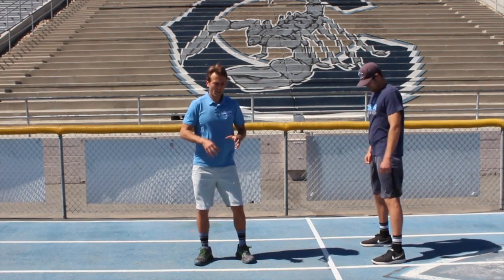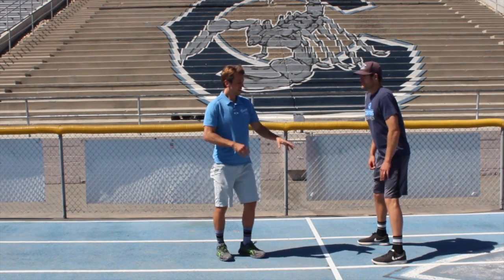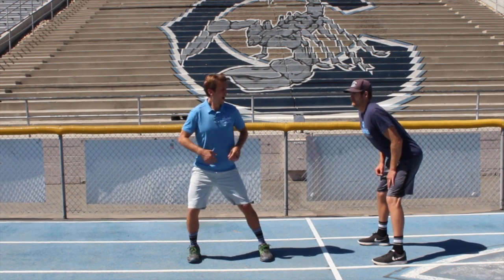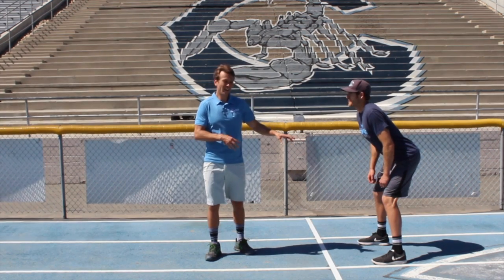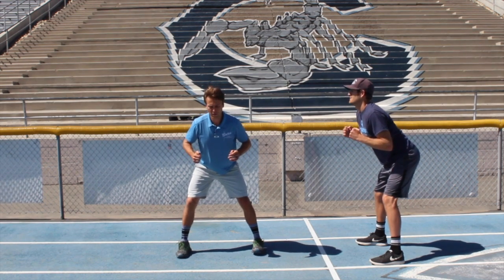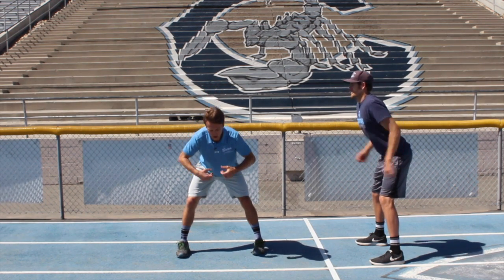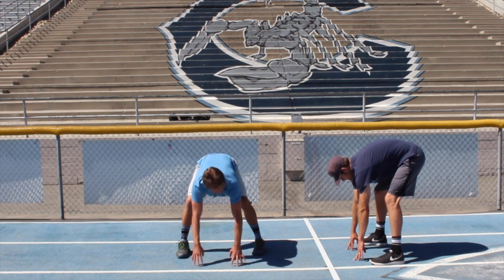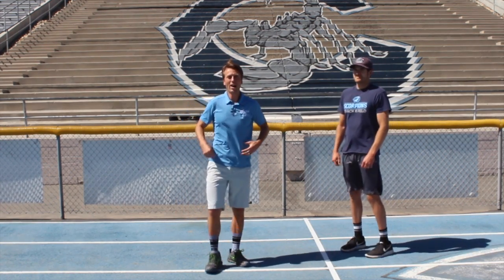Running from Back Pain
This video is about Running from Back Pain